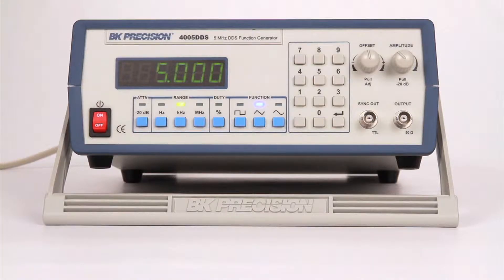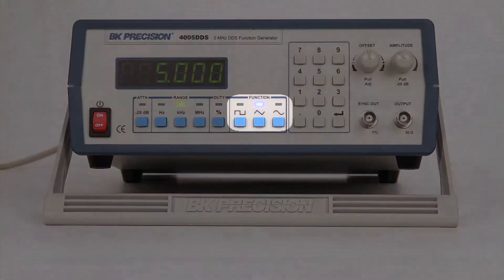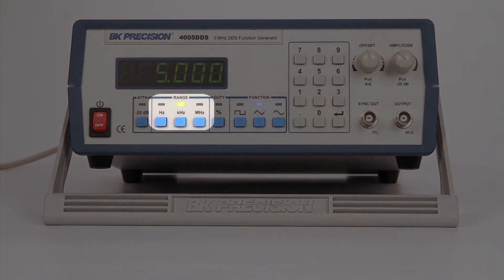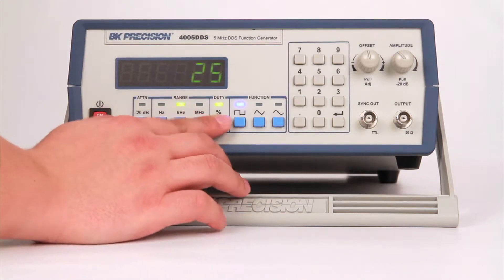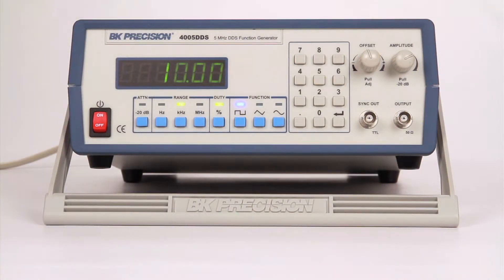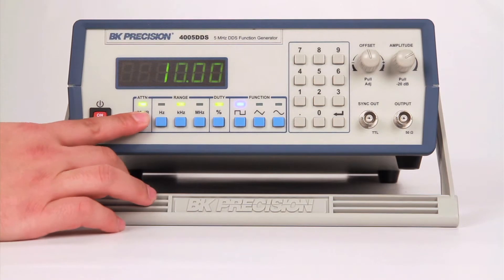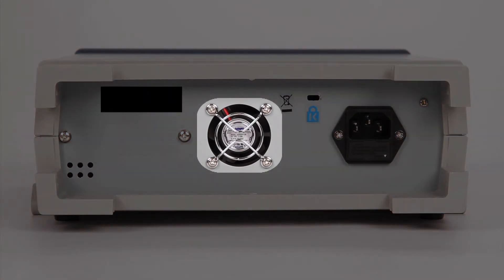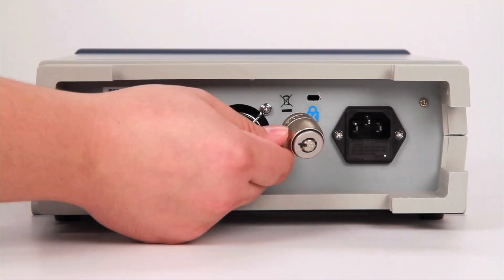Model 4005DDS - 5 MHz DDS Function Generator Overview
The B&K Precision model 4005DDS is a versatile 5 MHz DDS (direct digital synthesis) function generator with display up to 4 digits. The instrument generates sinusoidal, triangular, and square waveforms over the 1 Hz to 5 MHz range.